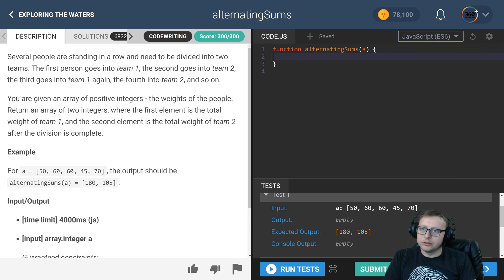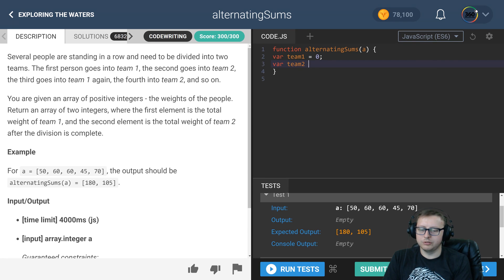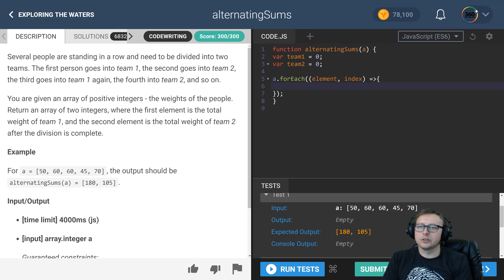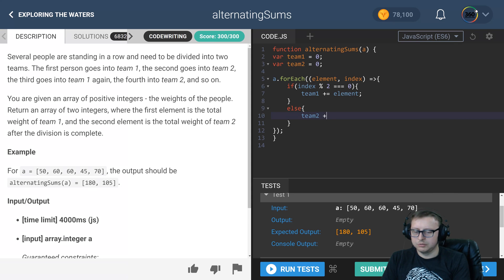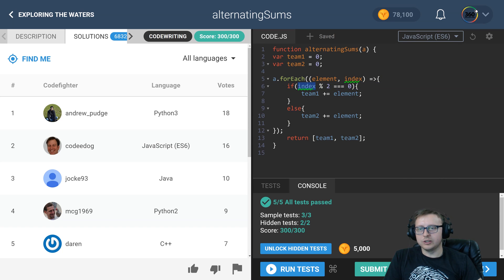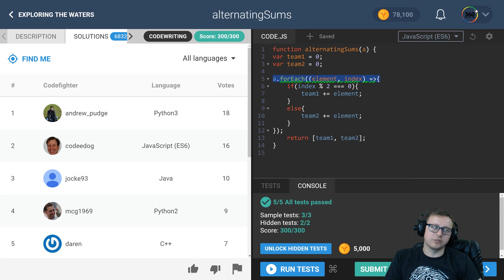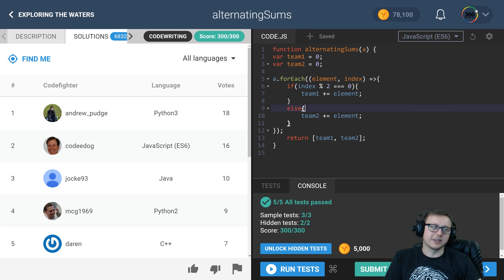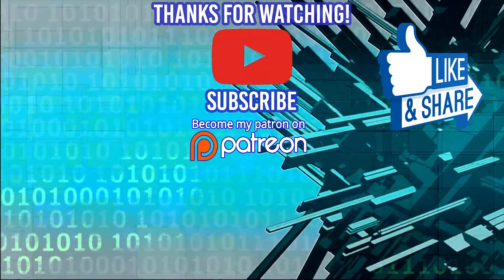AlternatingSums | CodeFights Intro Algorithm JavaScript Solution and Breakdown